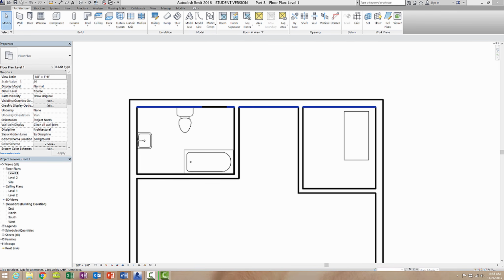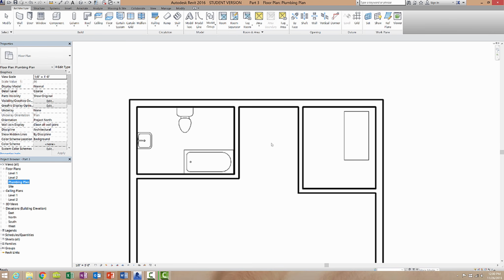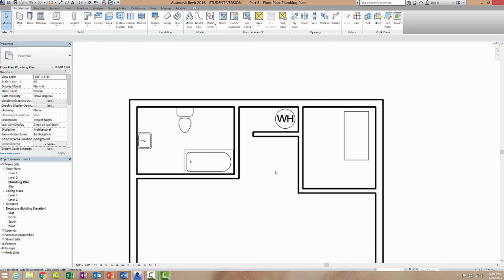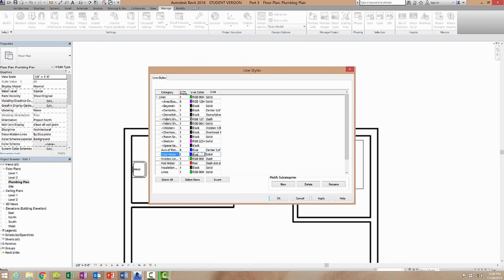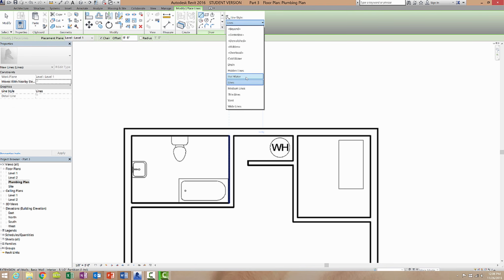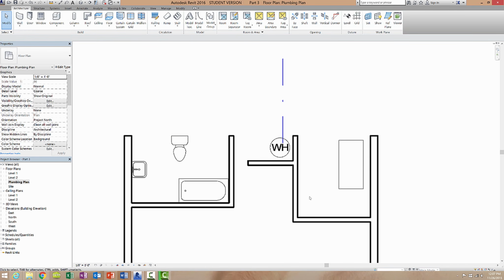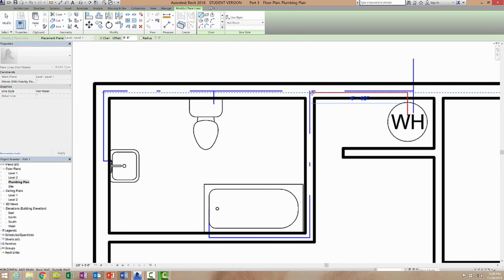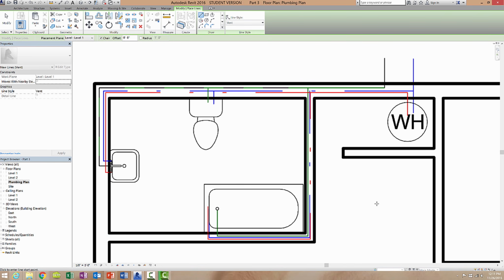Beginner Tutorial 5 - Autodesk Revit 2016 - Designing a Plumbing Plan Part 1